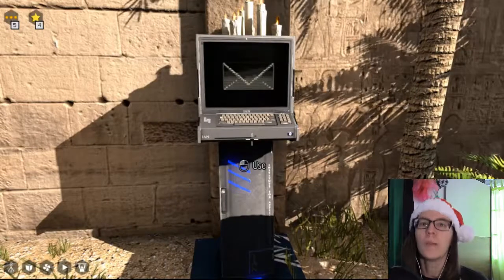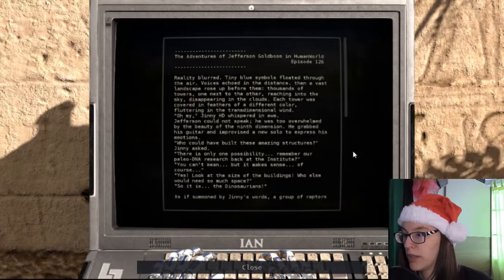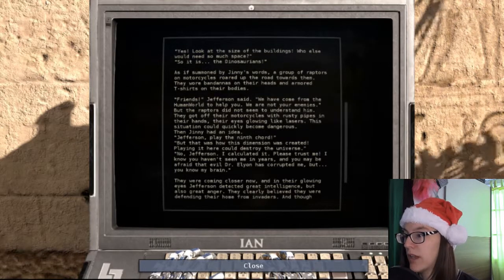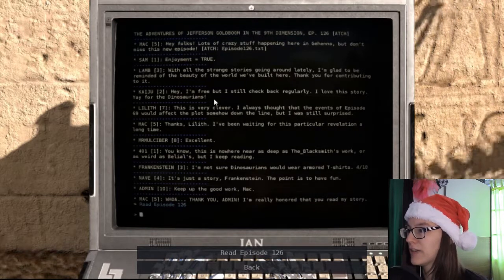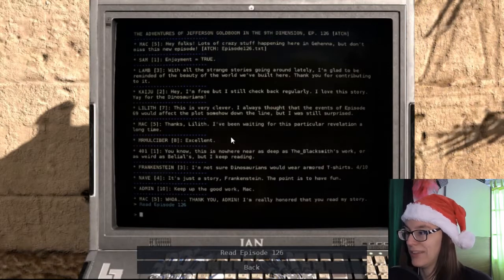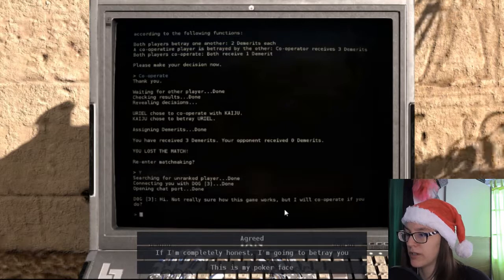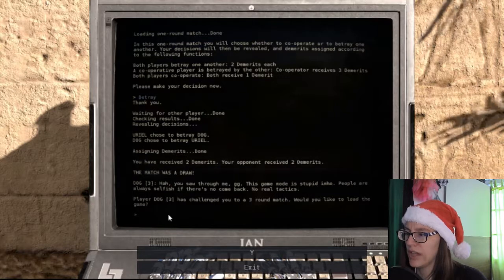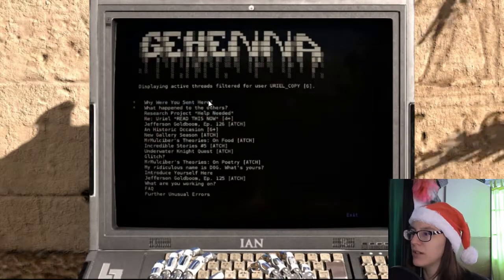Haircut | The Talos Principle: Road to Gehenna #7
I definitly didn't get a haircut playing this level. But reading texts about cats make e want to snuggle one:-)